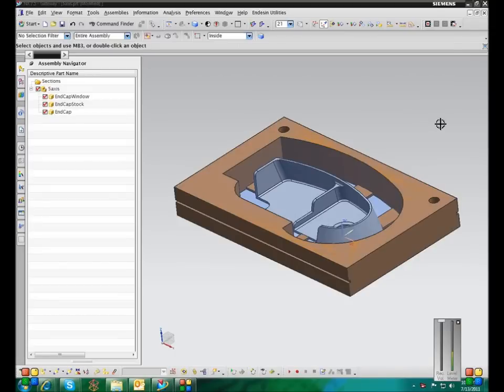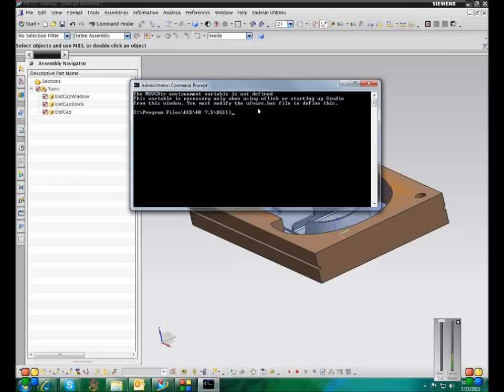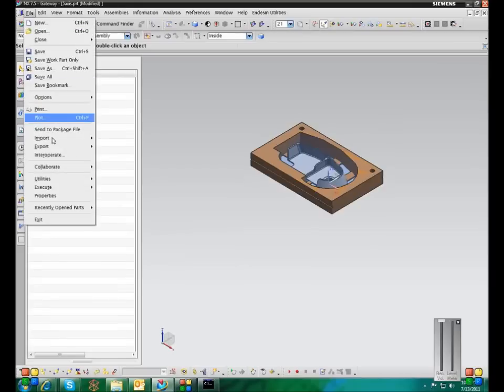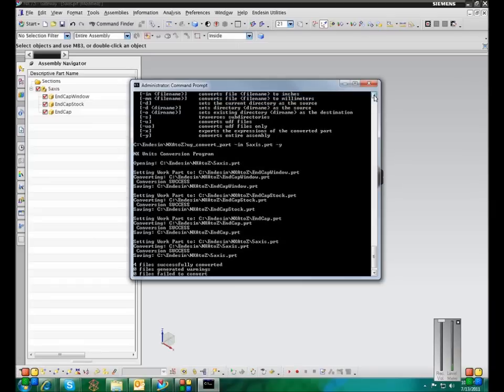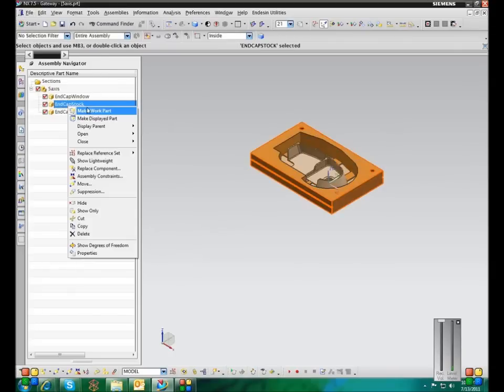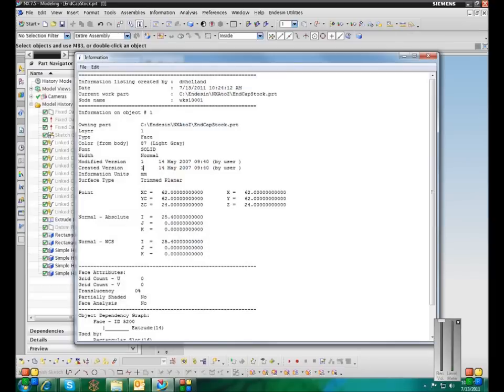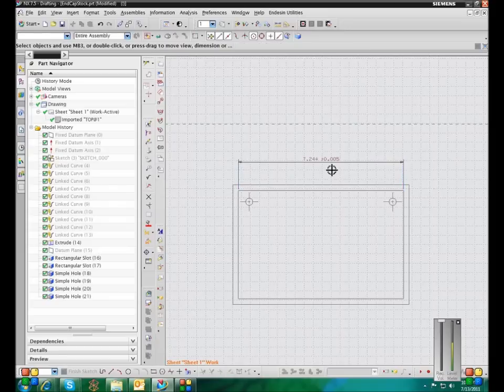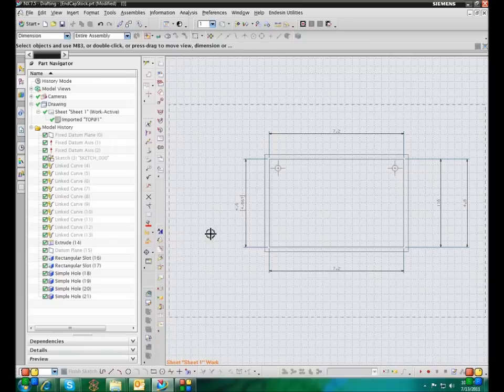NX A to Z Working with Units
Describes how to change the units of a part, a drawing or the NX interface.